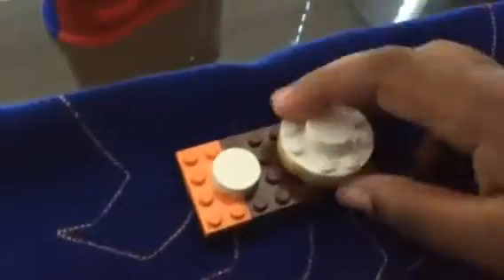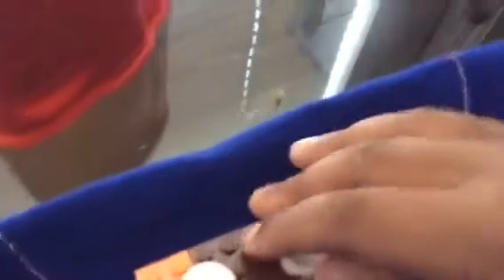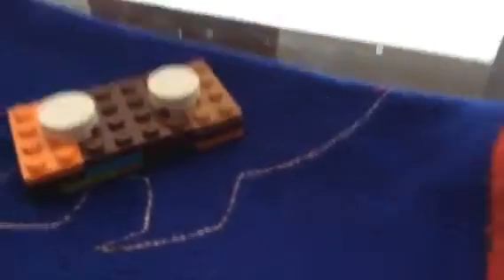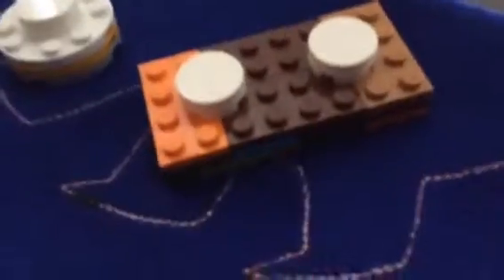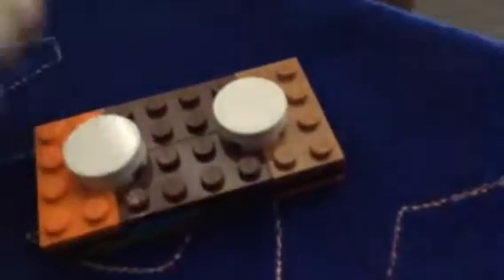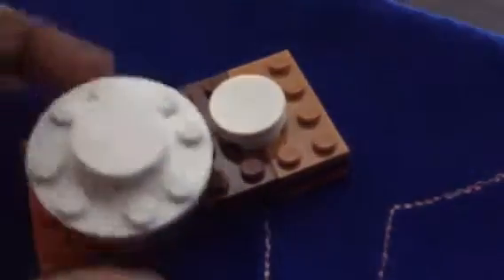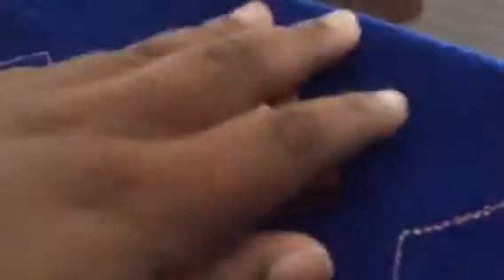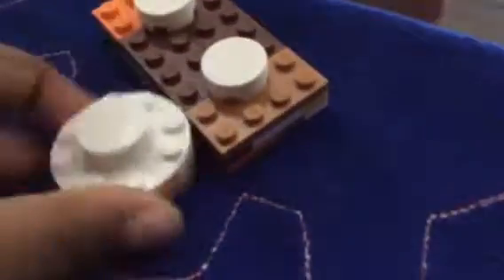LEGO CUSTOM BIG BRICKS